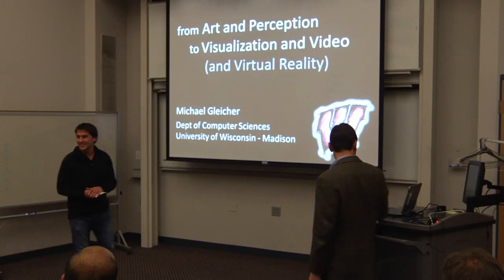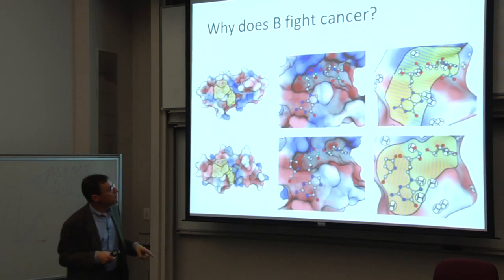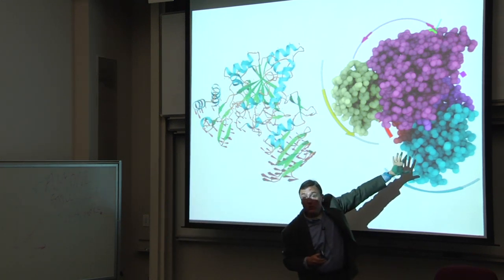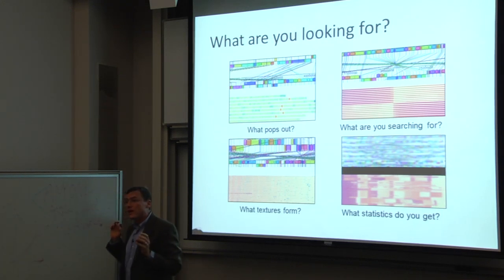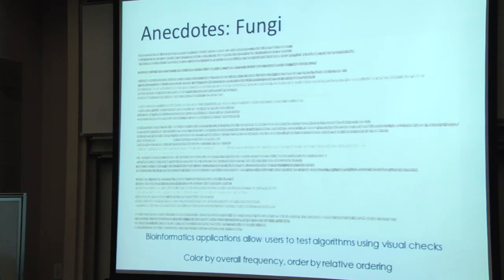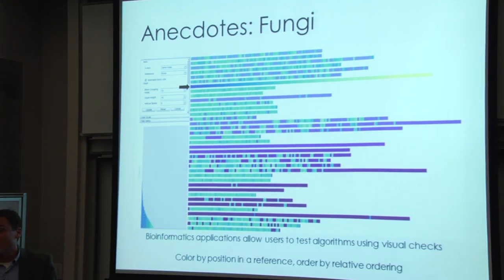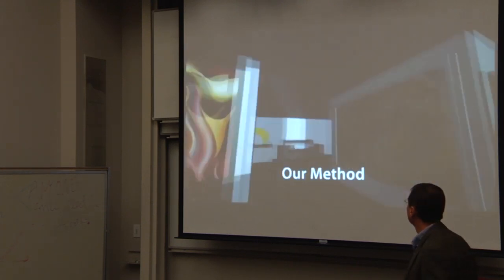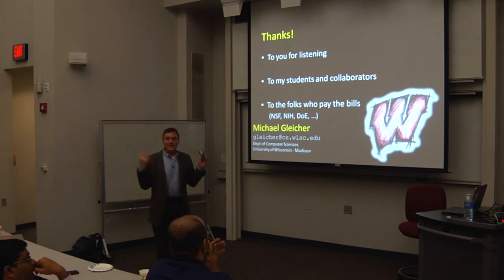RI Seminar: Mike Gleicher: From Art and Perception to Visualization and Video Processing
Mike Gleicher
Professor, University of Wisconsin

From Art and Perception to Visualization and Video Processing

Abstract

My research revolves around the question ``How can we use our
understanding of human perception and artistic traditions to improve
our tools for communicating and understanding data.'' The former (Art
and Perception) often point us in similar directions, and provide
ideas for a wide range applications. In this talk, I will survey some
of our recent work where we apply insights from art and perception to
some practical problems in visualization and graphics. I will describe
our work to develop tools to help understand the shape and motion of
proteins, and to help compare large collections of genomes and other
sequence data. I will describe our work in creating tools to enhance
consumer video, particularly to perform video stabilization in ways
that avoid hard computer vision problems.

Speaker Biography

Michael Gleicher is a Professor in the Department of Computer Sciences
at the University of Wisconsin, Madison. Prof. Gleicher is founder
and leader of the Department's Computer Graphics group. His research
interests include visualization, image and video processing tools, and
character animation techniques for films and games. Prior to joining
the university, Prof. Gleicher was a researcher at The Autodesk Vision
Technology Center and in Apple Computer's Advanced Technology
Group. He earned his Ph. D. in Computer Science from Carnegie Mellon
University, and holds a B.S.E. in Electrical Engineering from Duke
University.